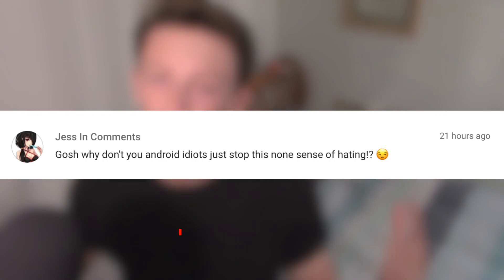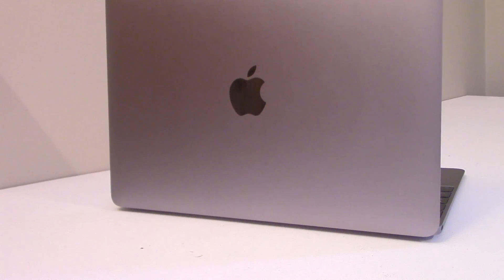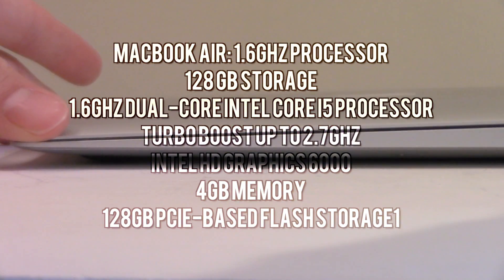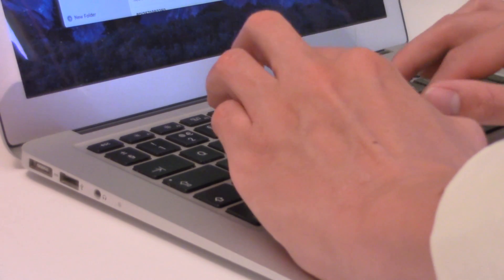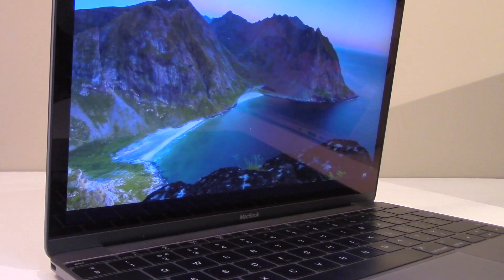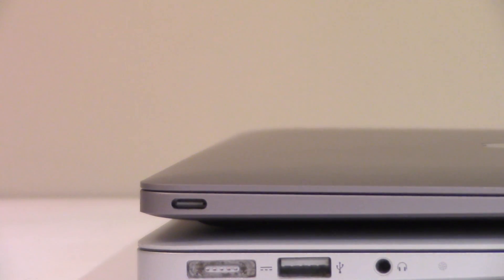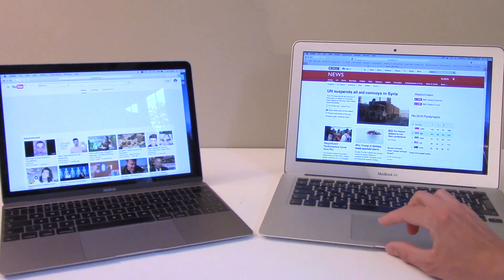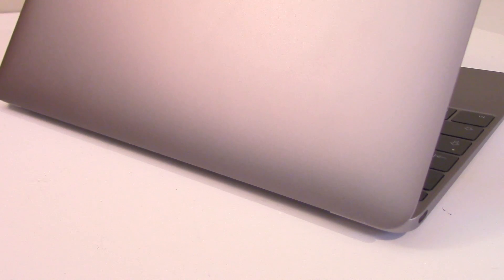Macbook Air vs 12 inch Macbook 2015 | Should I buy the MacBook or MacBook air? | TechGenie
We thought that an interesting comparison would be the macbook 2015 and the macbook air. As it turns out they are almost identical in performance, and, if you can't afford £1200 then the macbook air is by far the best option at only £700!! to be fair on the new macbook, it will last a lot longer than the air simply because it is a new device.

If it's the lightest and smallest Mac you are looking for the MacBook wins over the 11 inch MacBook air and still gives you a better screen

SPECS
-  on screen
- MacBook Air has better specs with a faster processor but the MacBook has 8GB of ram, double the MacBook Air (unless you upgrade)
- not really much in it, MacBook Air is about £70 cheaper new when it's upgraded to match the specs of ram and storage

BATTERY LIFE
- pretty much the same, 9 hours for web and 10 for film or 12 hours for the 13 inch model

SCREEN AND RESOLUTION
- Macnook has Retina display with LED backlit iPS technology 2304x1440 display at 226 ppi
MacBook Air has 1366x768
- MacBook has a far superior display, blows the air out of the water

PORTS
we has the USB type c so you are going to have to get used to those adapters once again

Verdict, MacBook Air is better on paper, and has better performance but if you want a nicer cleaner ensign with a much better screen I'd go for the MacBook and spend some more money

Editing
MacBook Pro